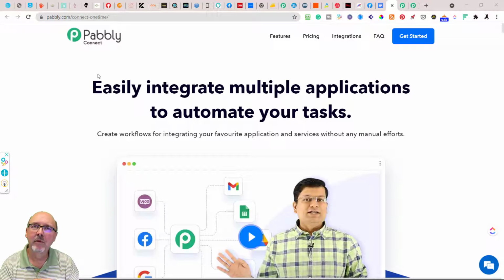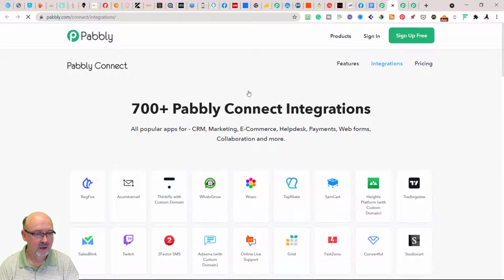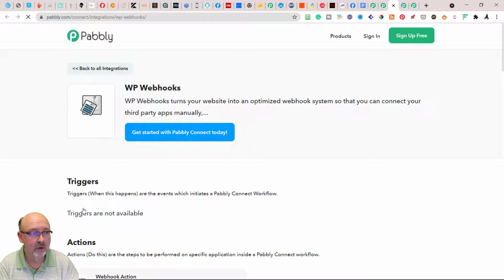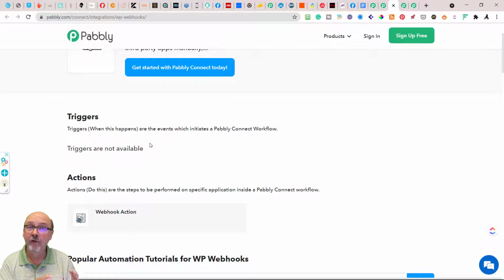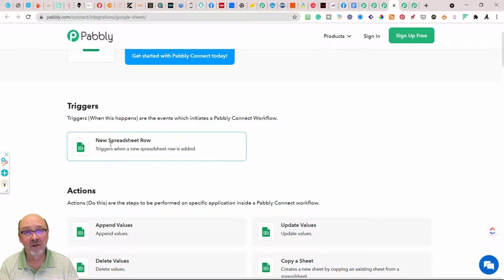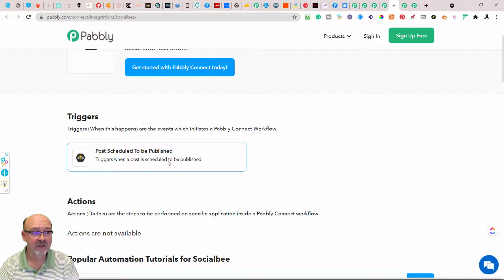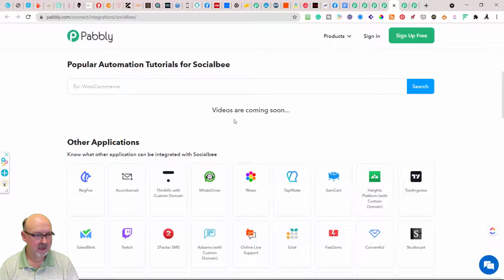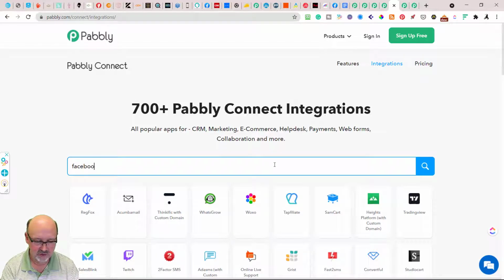Does Pabbly Integrate with RSSMasher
Pabbly is one of the new marketing automation tools. They have a great LTD for their software.
A customer asked if we integrate directly with Pabbly. The answer is not at this time, because we use the Webhook method to syndicate content to Zapier and Inegromat.

However, you can use the free version of Integromat to do a catch webhook from RSSMasher and send it to a Google Sheet. Then do an input action with Google Sheets into Pabbly.